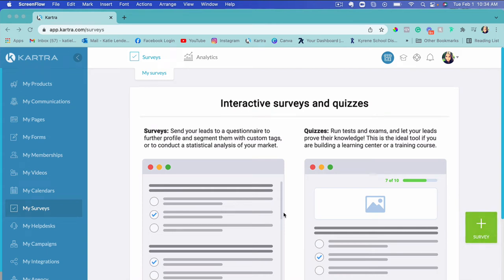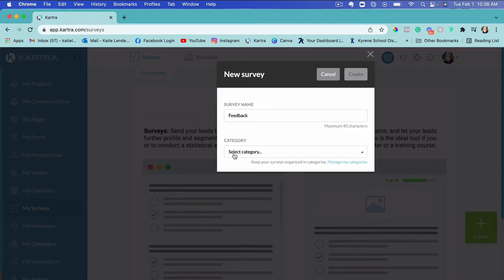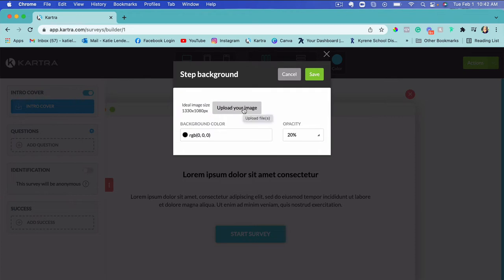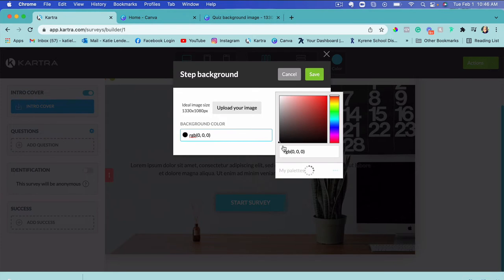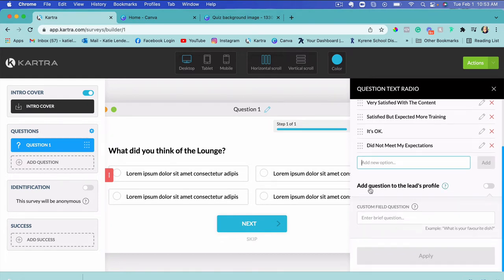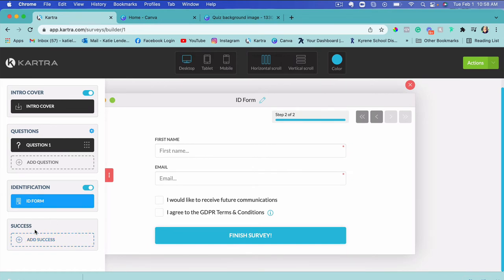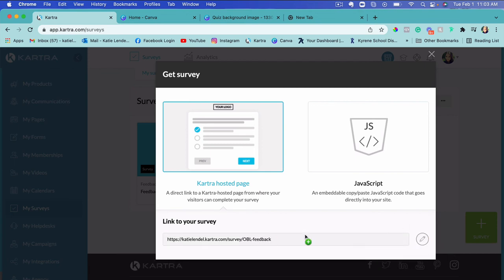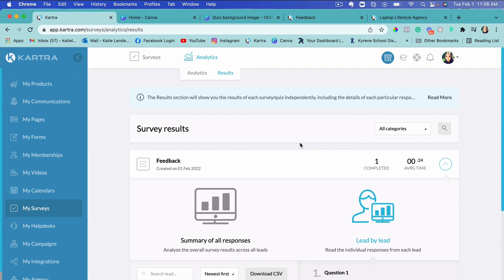HOW TO CREATE A SURVEY WITH KARTRA AND SEE ANALYTICS AND RESULTS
In this video, I show you step-by-step how to create a survey with Kartra, as well as see the analytics and results for the survey. There are a few different option in survey creation and I go over some of the options you have. Enjoy the training!

To learn more about my coaching and done-for-you services please visit my